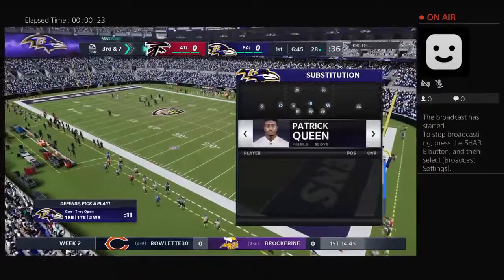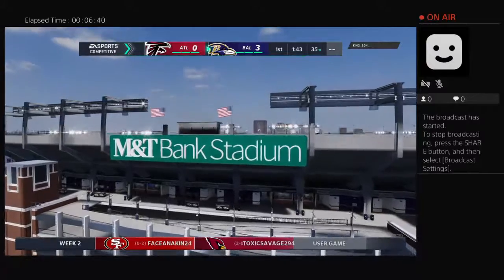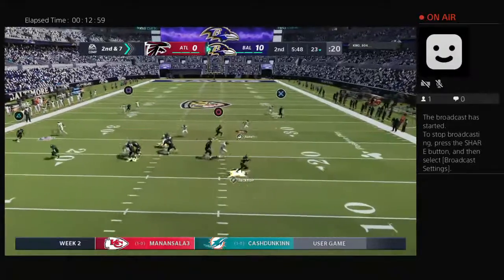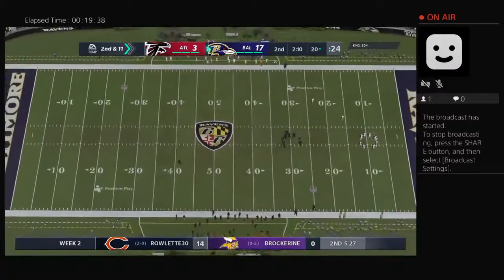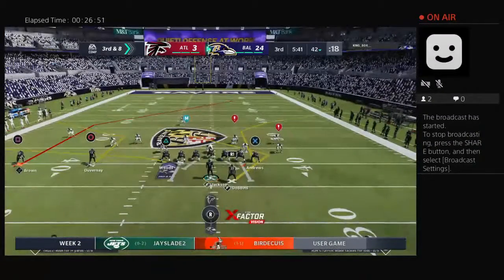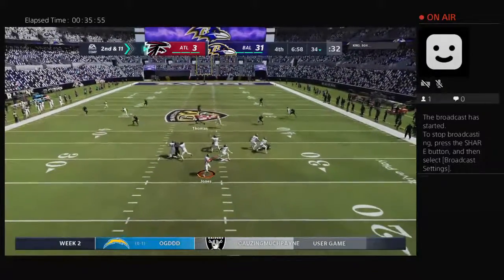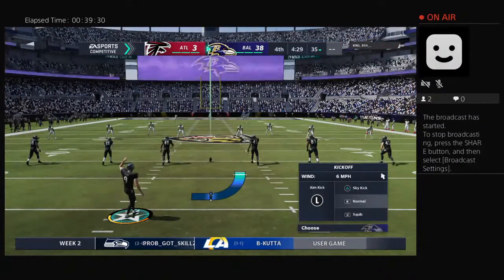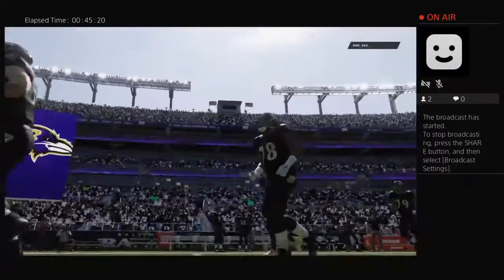TrellLCoolJ85's Live PS4 Broadcast